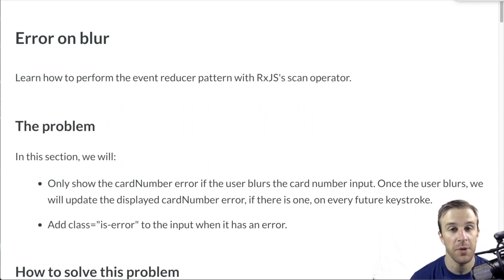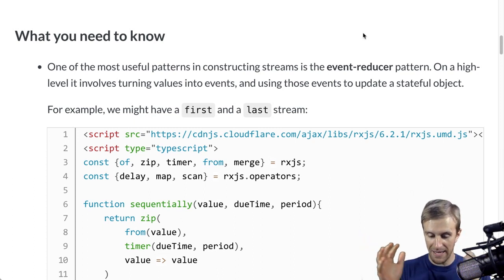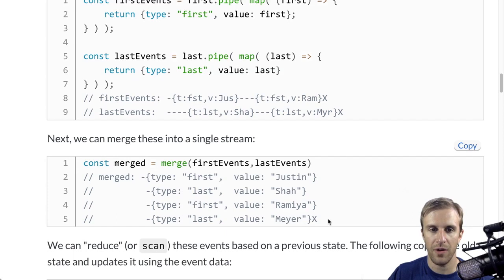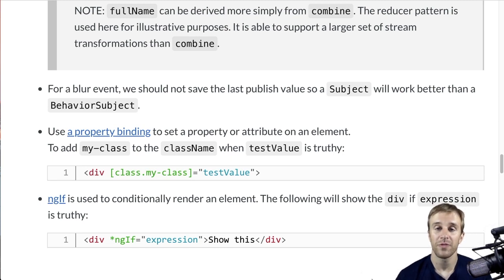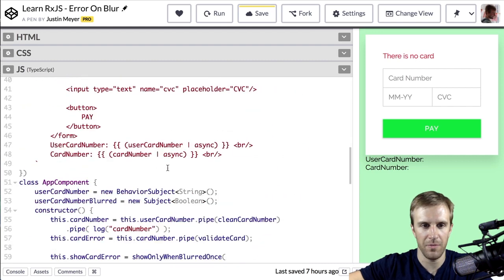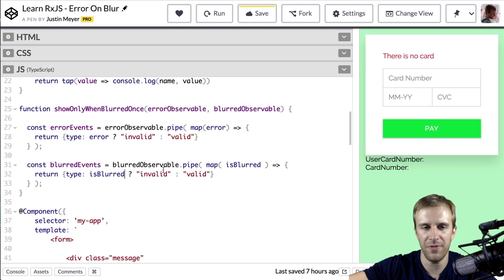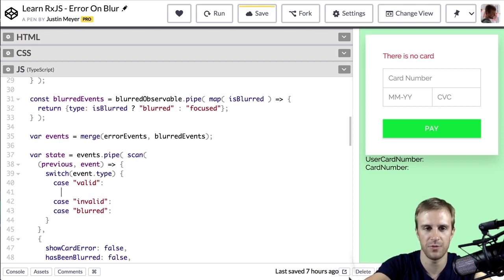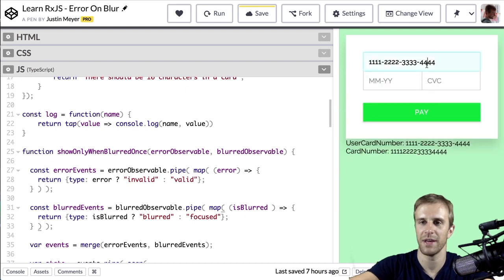Learn RxJS - Error on blur with scan operator - p7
Learn RxJS by creating a validating credit card form. This video shows using merge and scan to perform the event reducer pattern. This video covers the content of this